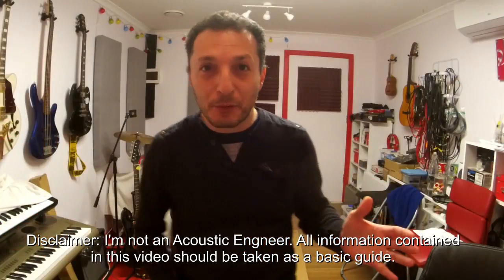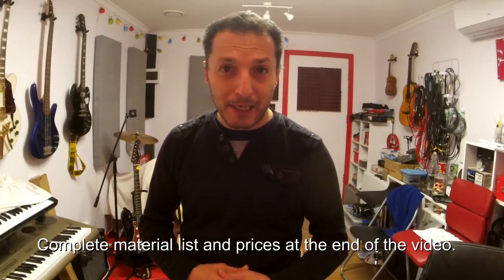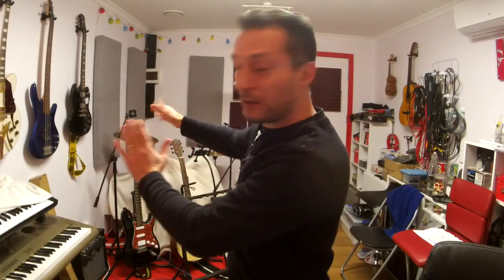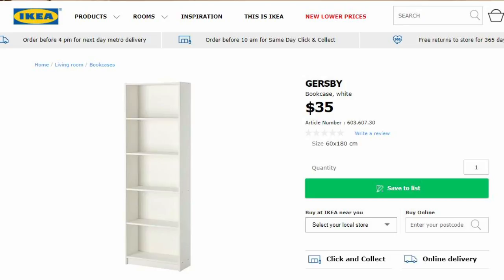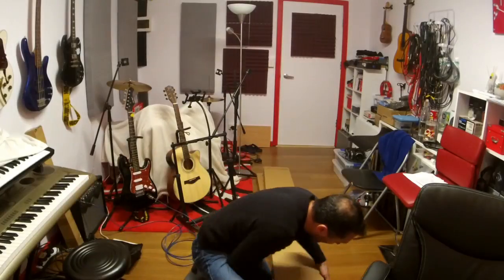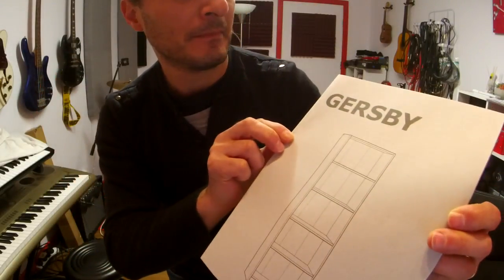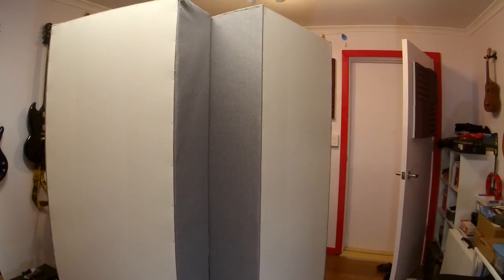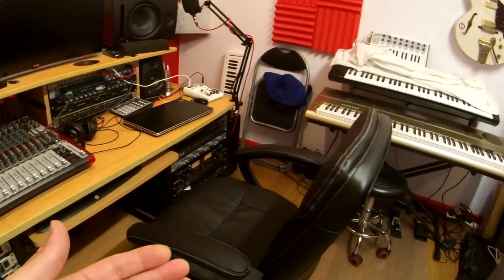DIY Gobo Acoustic Panels